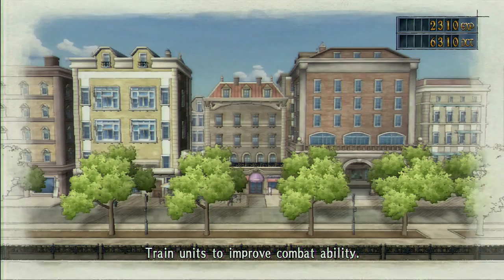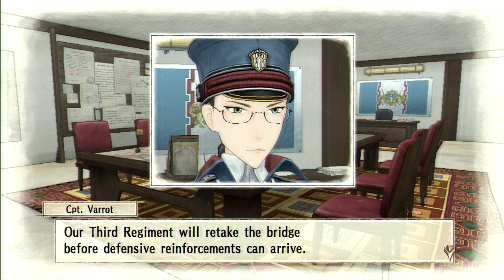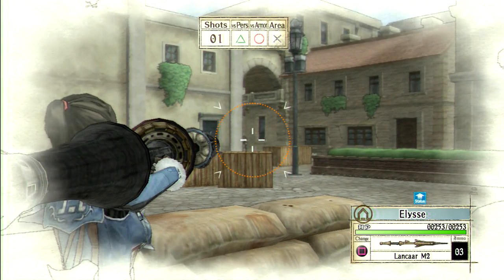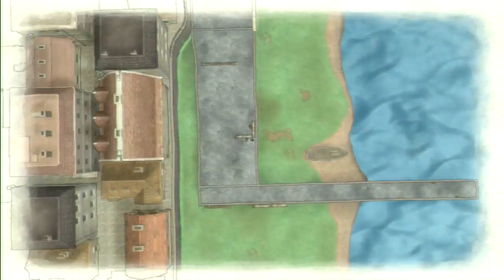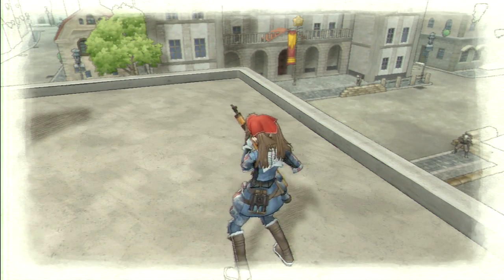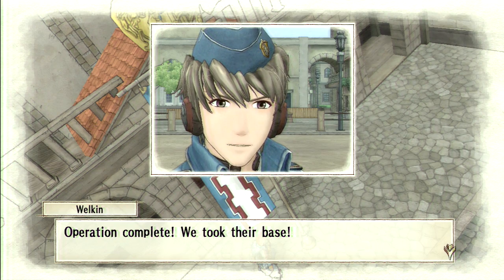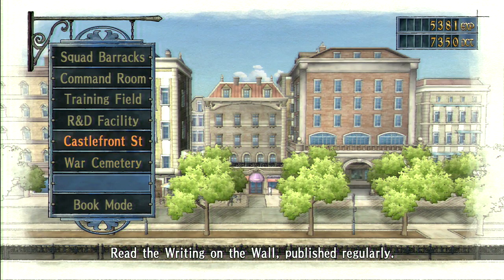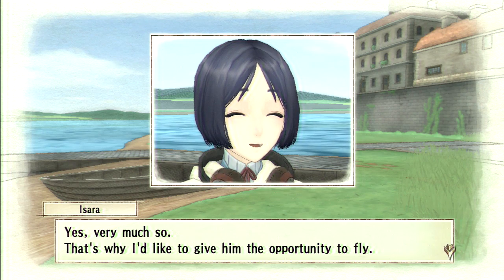Valkyria Chronicles Chapter 3.2 - Combat Cherries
The episodes get longer as Squad 7 gets their first taste of combat... and blood.